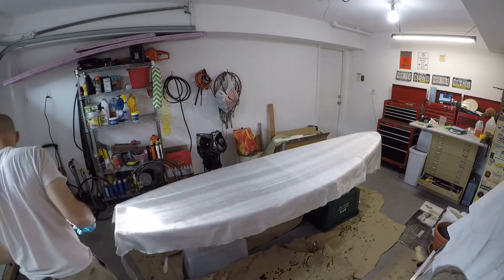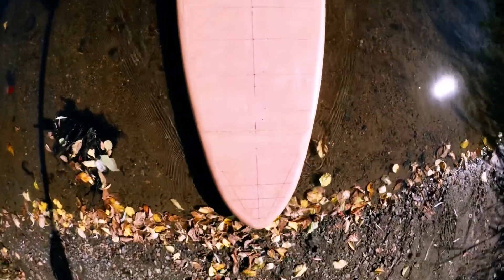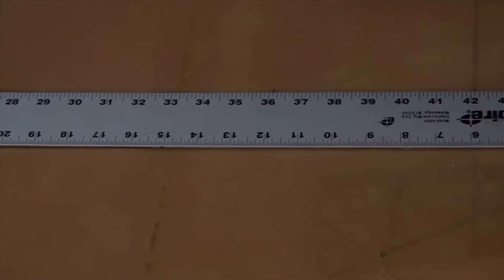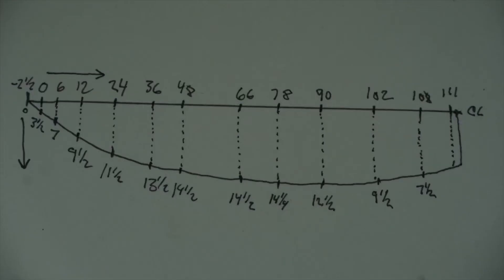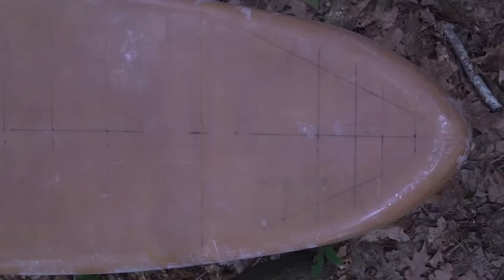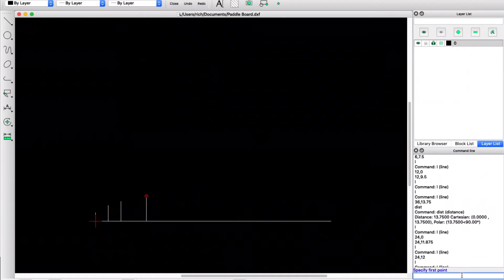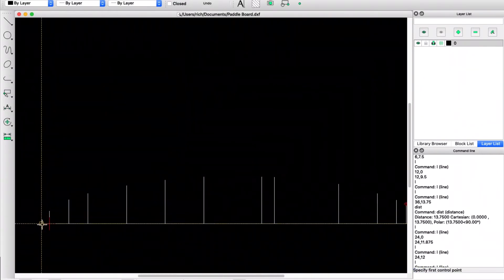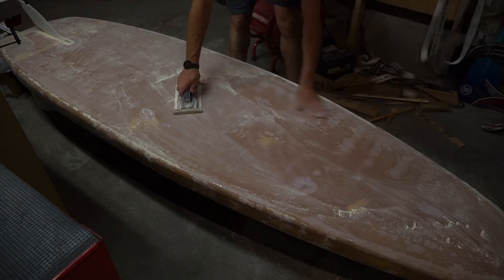DIY Stand Up Paddleboard (SUP) Revisited: Cutting The Blank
After seeing a great response to my DIY Paddleboard video posted 8 months ago, I decided to revisit some of the details I may have glossed over in the original video.  I didn’t have a lot of video footage of marking, cutting, and shaping the blank from some XPS foam I bought at a home improvement store, so I will do my best to explain my entire process in a series of videos.

Here are the links to the .png and .dxf files for my SUP: